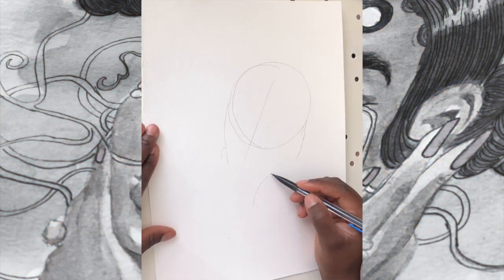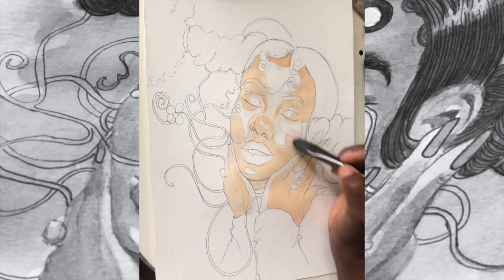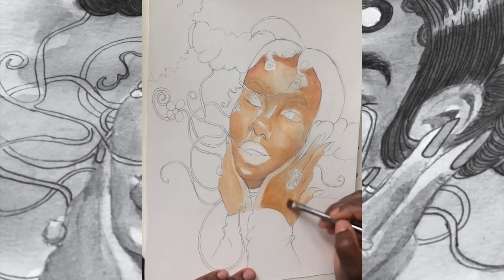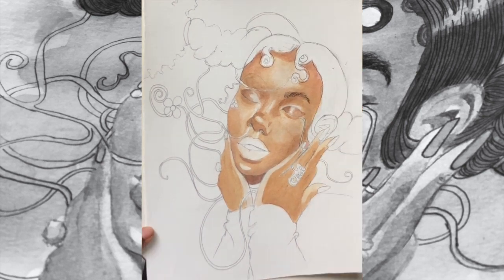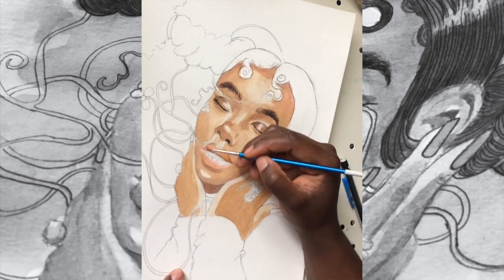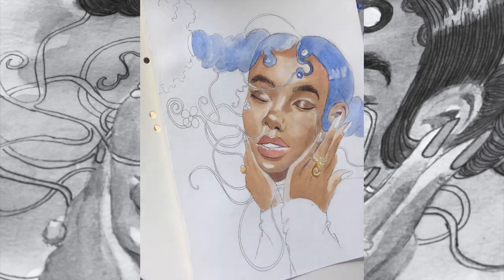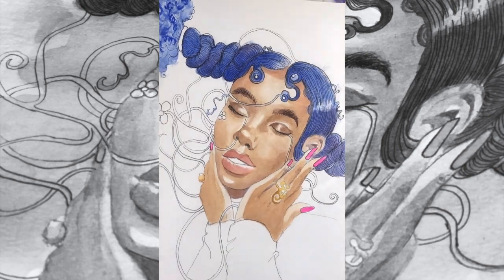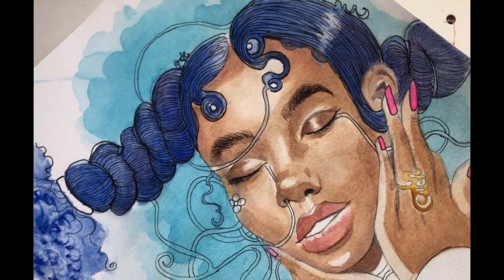WATERCOLOR Black Girl Magic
This is a quick  time lapse painting of brown skin with watercolour. Its just a brief overview of how I create my watercolor paintings of free spirited black Girls! Just introducing myself to youtubes!

Materials:
Paint Mijelo Mission watercolour
Micron in Pen

You can also find me on

Everything Gerda Creates !